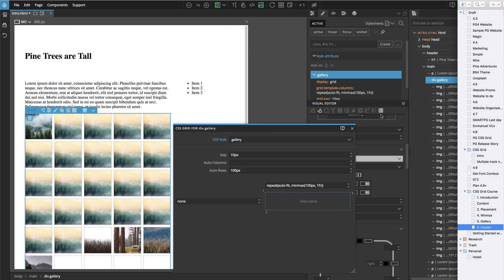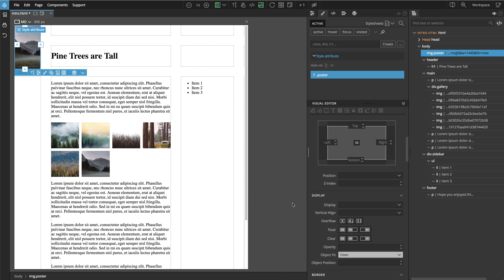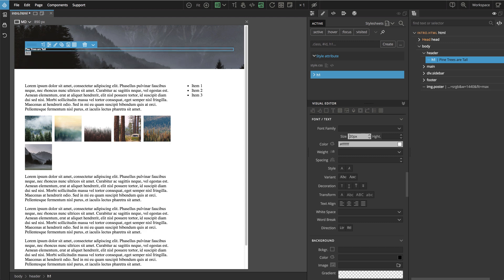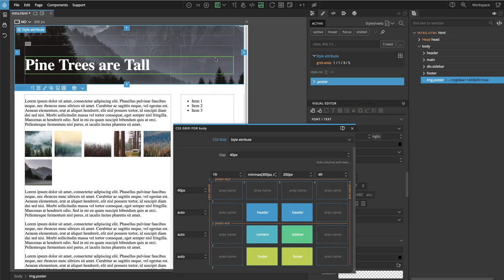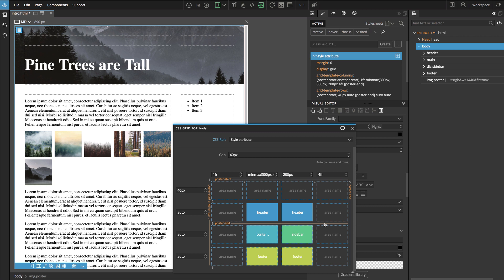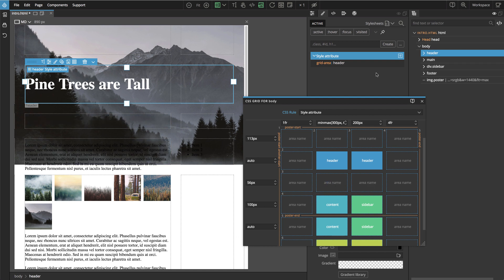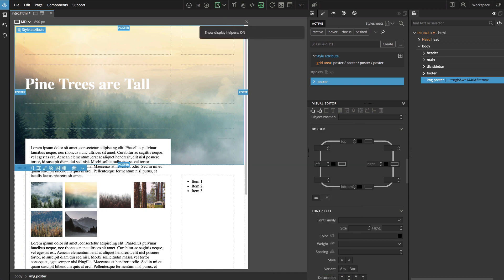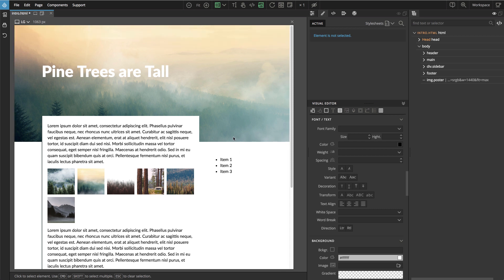9. Positioning with named lines and improving the design - Learn CSS Grid with Pinegrow